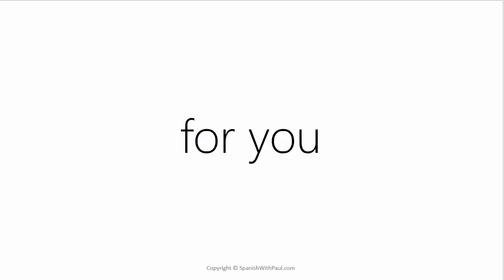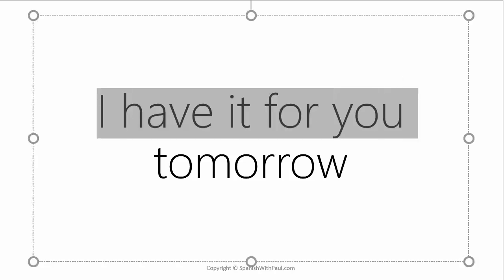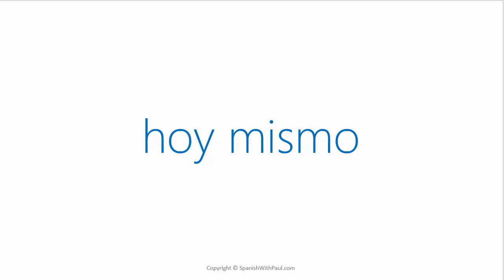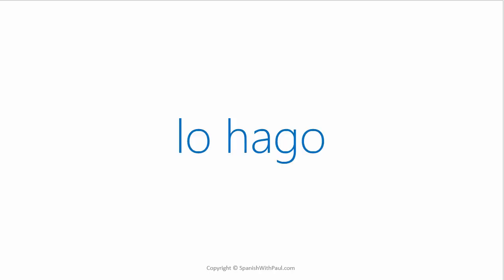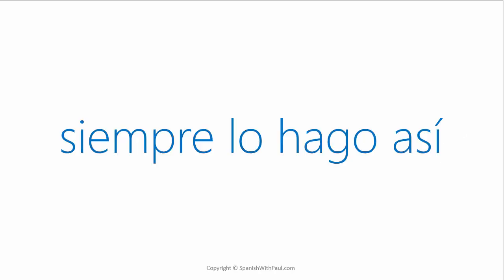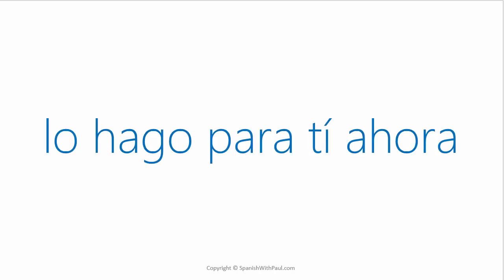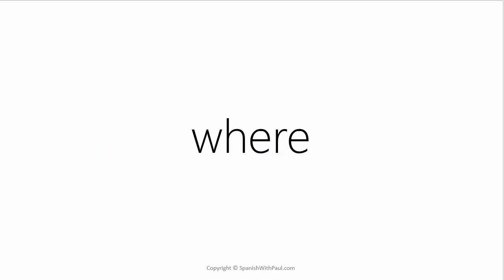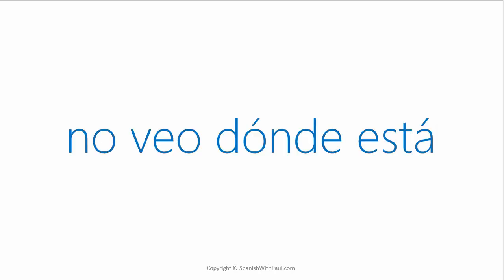Cracking The Code - Spanish Pronouns With Paul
Understanding "structure" in Spanish and the right order words/verbs and pronouns should appear in is critical for success. In this lesson you'll learn the correct position for the pronoun "it" and exactly where it should appear in your sentences.